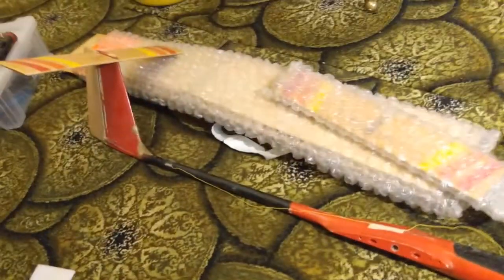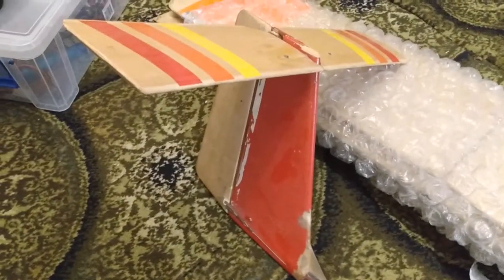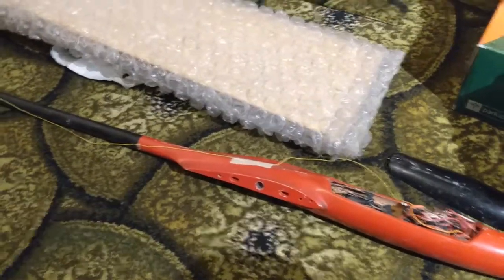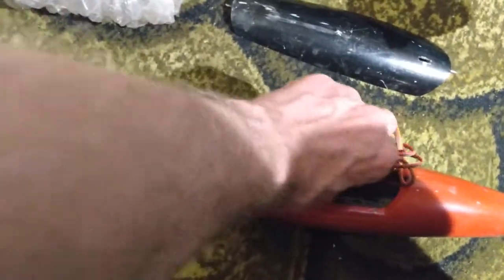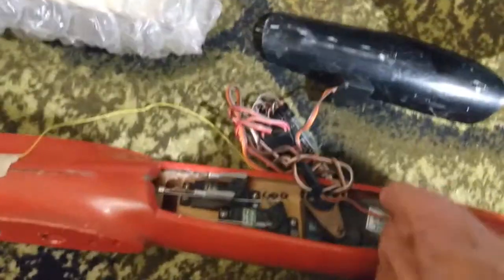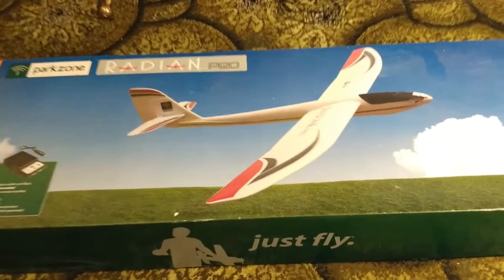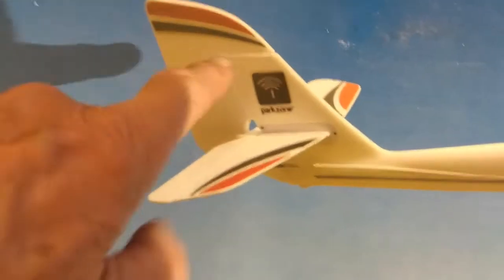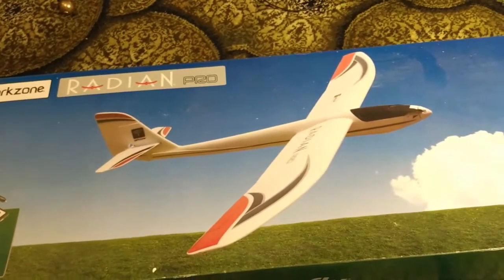F3J and Radian gliders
The largest gliders in my fleet. The brand new in the box 2m Radian Pro and the ready-to-fly F3J slope soarer complete with receiver and all servos.